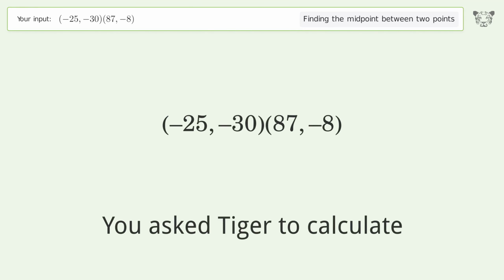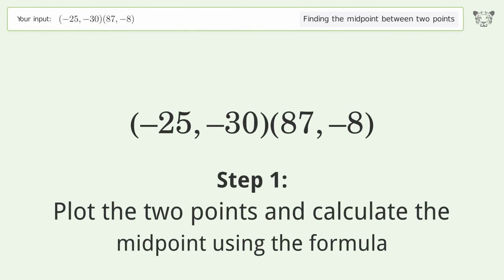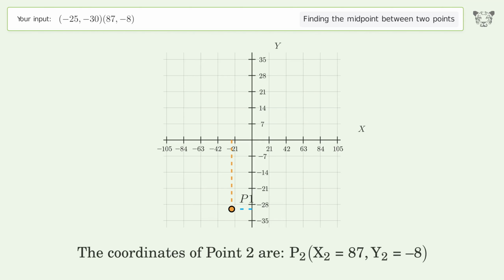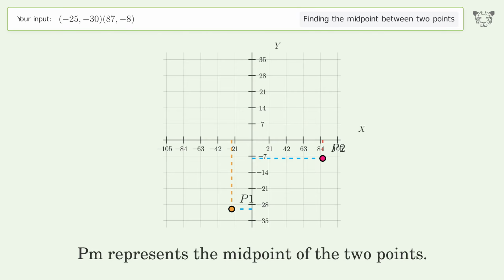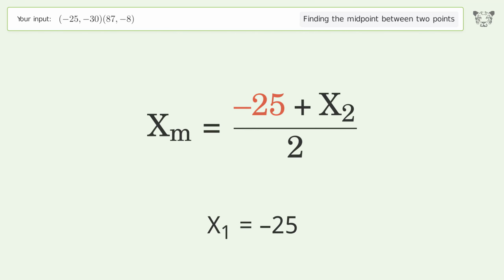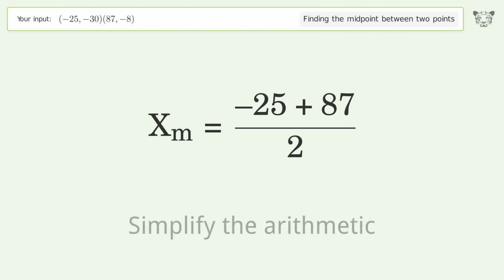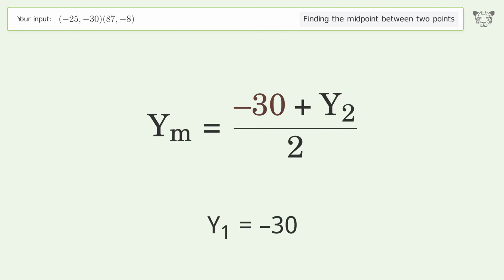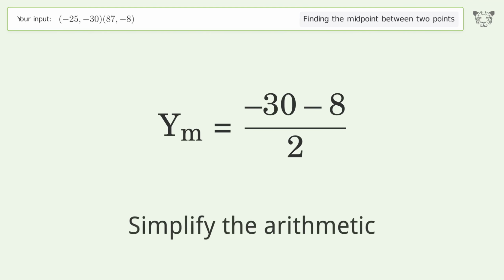Find the midpoint between two points p1 (-25,-30) and p2 (87,-8): Step-by-Step Video Solution